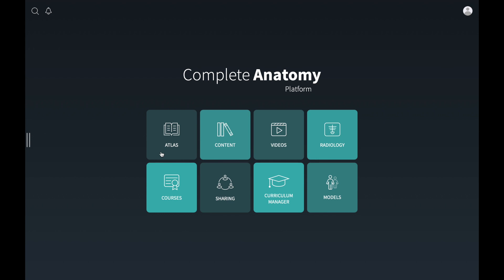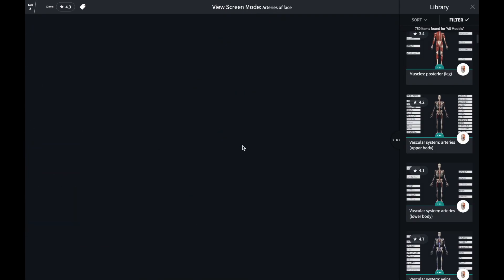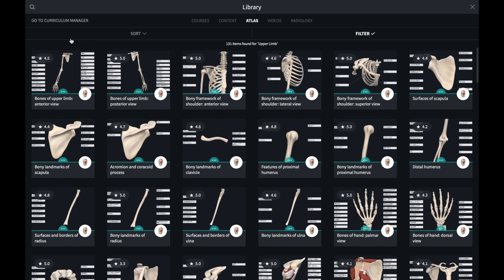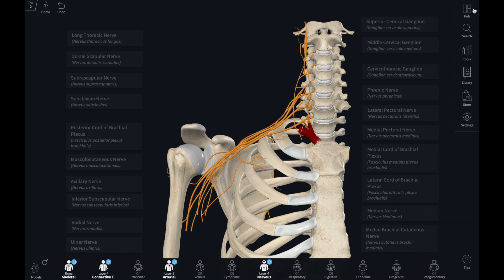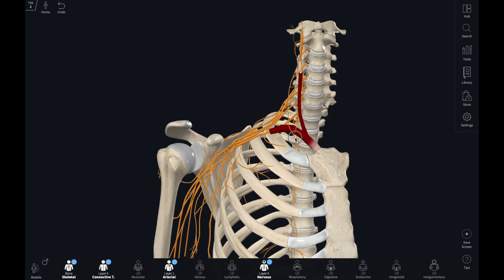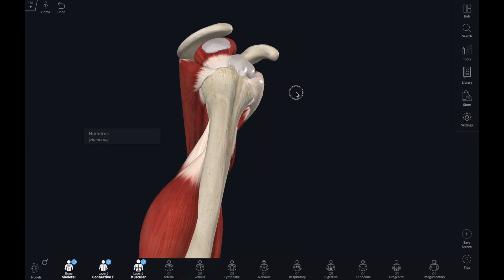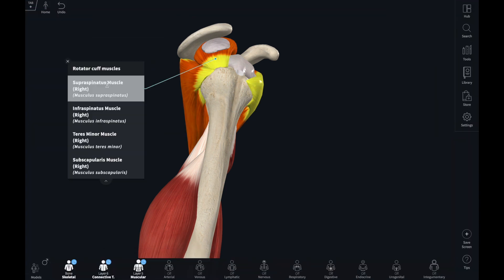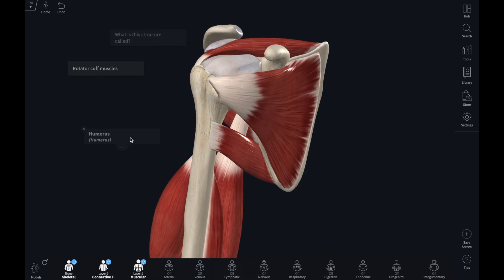Complete Anatomy para docentes: Contenido y etiquetas del Atlas Gray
Complete Anatomy (➕ es la plataforma de anatomía 3D líder en el mundo con tecnología, modelos y contenido innovadores. No es solo un atlas, sino una plataforma completa de aprendizaje de anatomía, con herramientas únicas de colaboración y aprendizaje.

Descubre en este tutorial todos los contenidos y etiquetas asociados al Atlas Gray de anatomía.